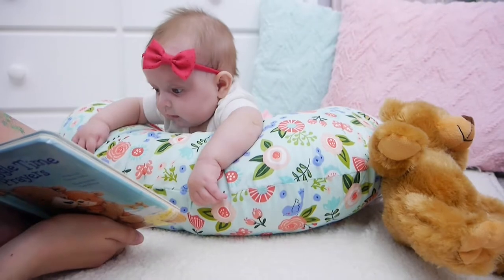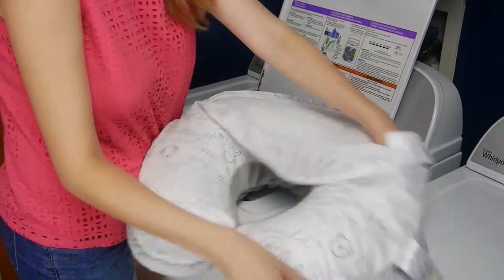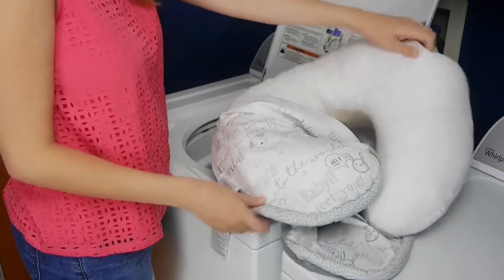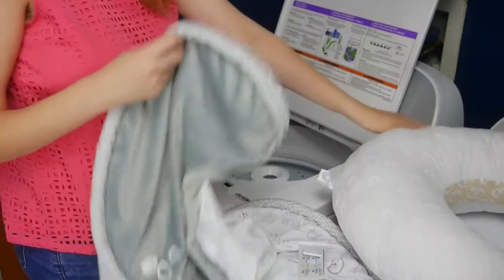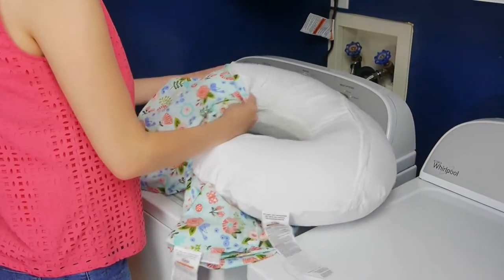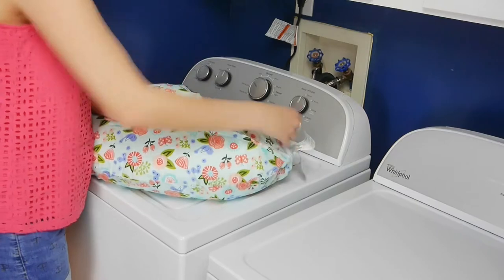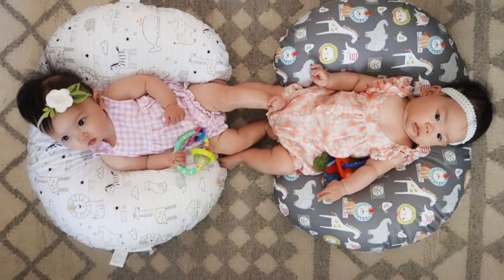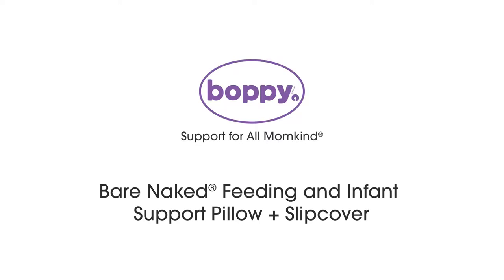Boppy® Bare Naked Pillow and Slipcovers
The original, award-winning Boppy® Feeding and Infant Support Pillow celebrates nearly three decades of supporting moms, dads and babies! The Boppy® Pillow not only lifts babies to a more ergonomic position for comfortable feedings, but also transitions to support them as they grow offering the perfect spot for tummy time, playing, sitting or just discovering little fingers and toes. Personalize your nursing pillow with the choice of several Boppy® Slipcovers. With so many slipcovers available, one won’t be enough.